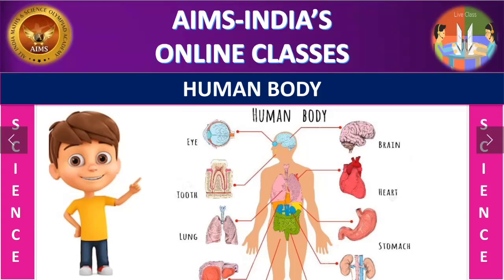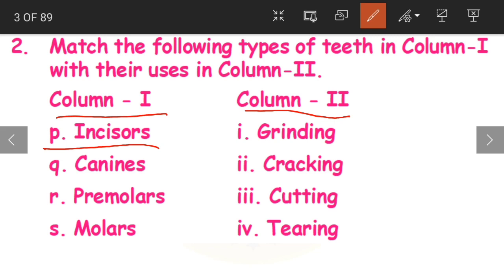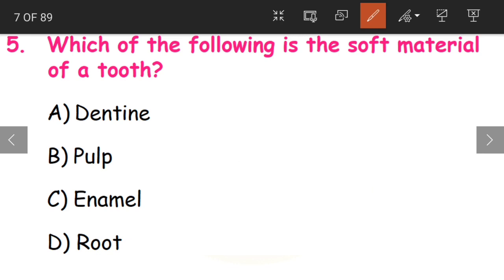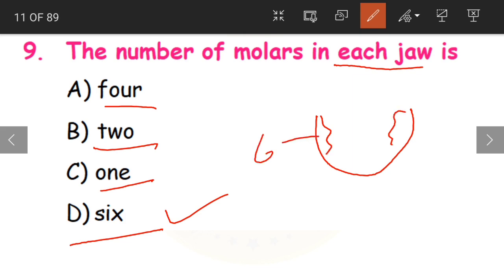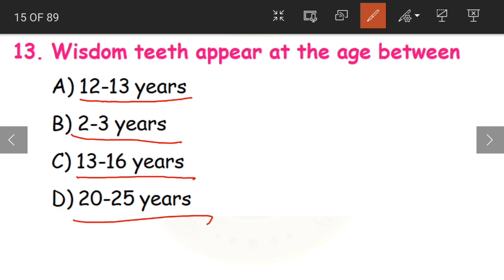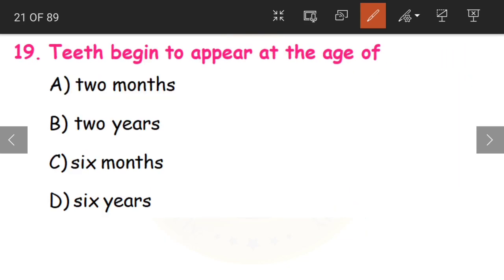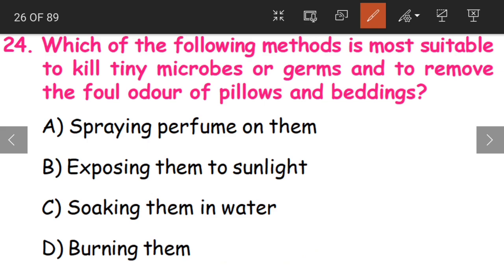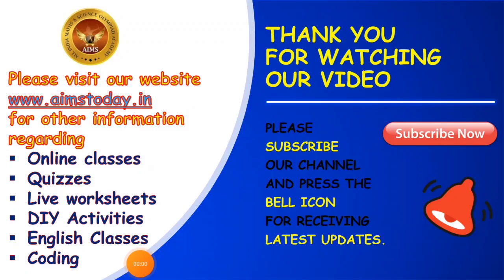4TH | SCIENCE | HUMAN BODY | PART 04 | AIMS-INDIA